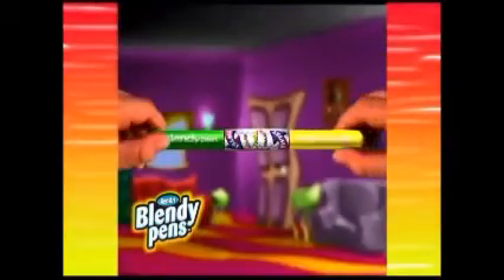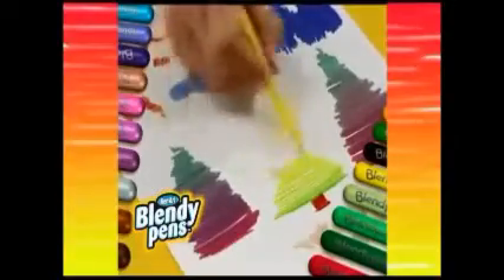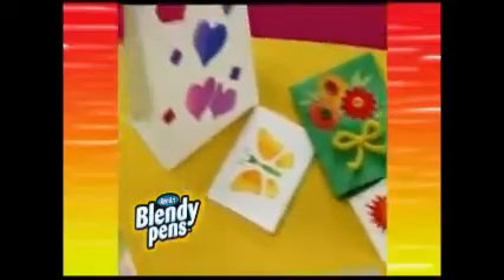Renart Blendypens Boyama Kalemleri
Renart Blendypens Boyama Kalemleri ile farklı renk kombinasyonları oluşturmak artık çok kolay.. Reklamda gözüken ürünleri web sitemizden temin edebilirsiniz;